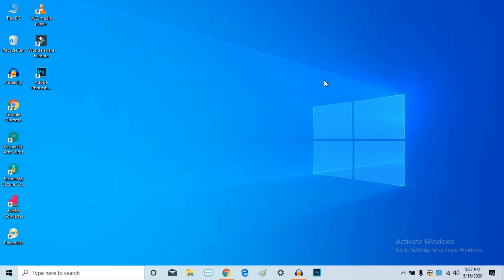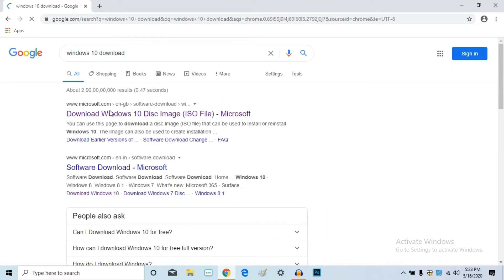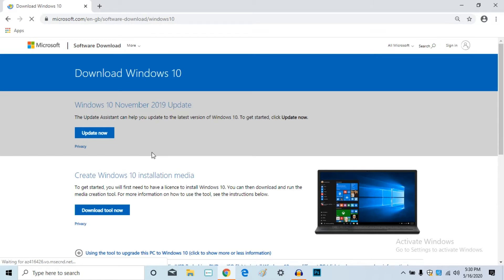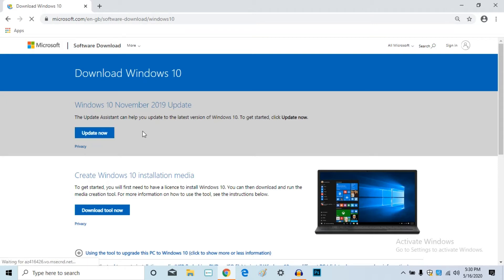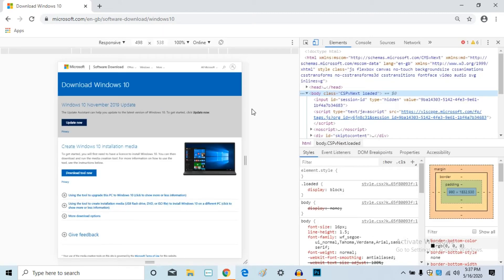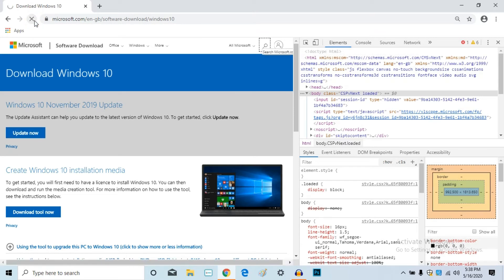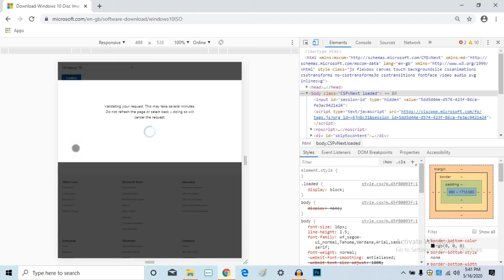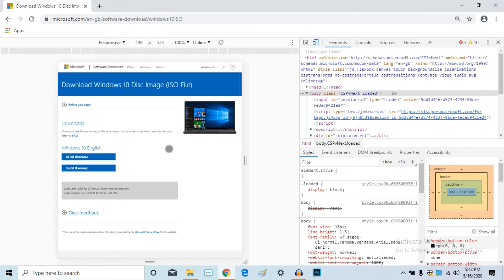How to download windows 10 os in laptop using chrome in Tamil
this video how to download windows 10 os.
open browser

search windows 10 os download

click official Microsoft account

click 3 dot and more tools developer tools change tab in mobile and refresh the page.

click windows 10 and language and select bit

the key will expire on 24 hrs.